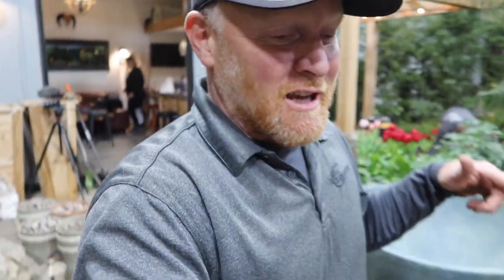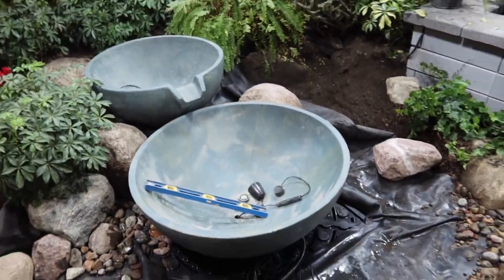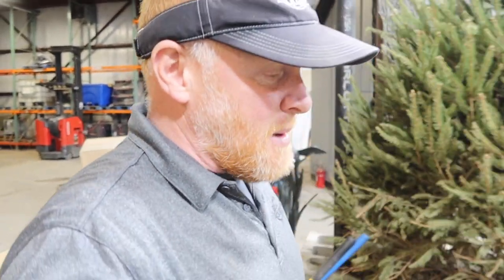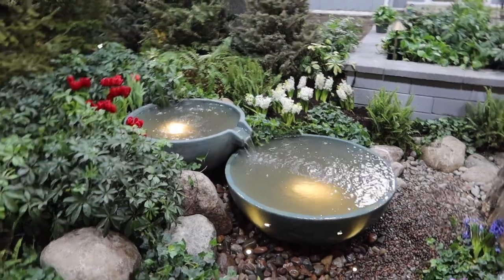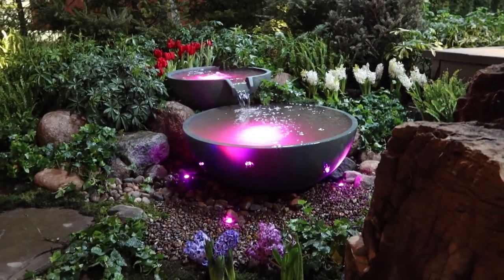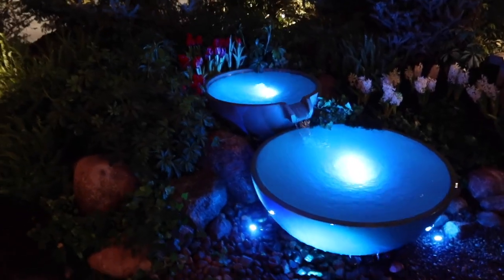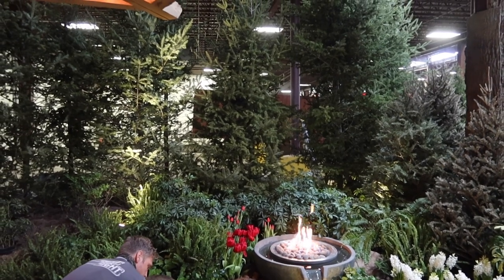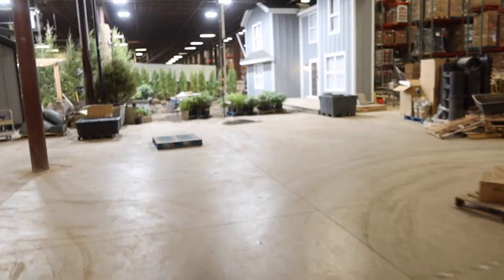DIY Spillway Bowl Installation W/ Color-Changing Lights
Brian shares his tips to ensure your DIY spillway bowl installation goes smoothly! Which of the LED color-changing lights look better? The 2.5-watt or the 4.5-watt?